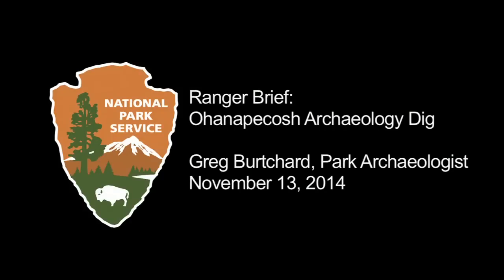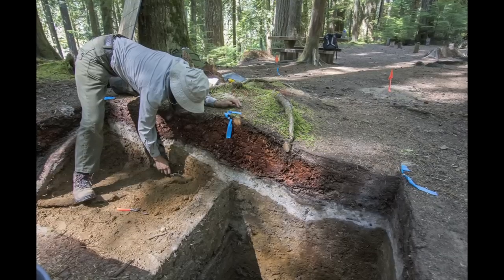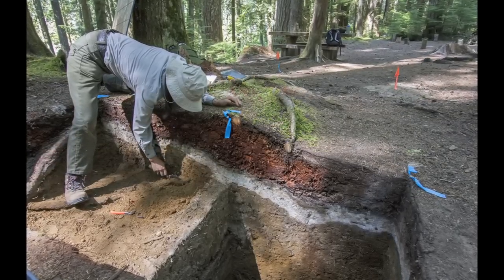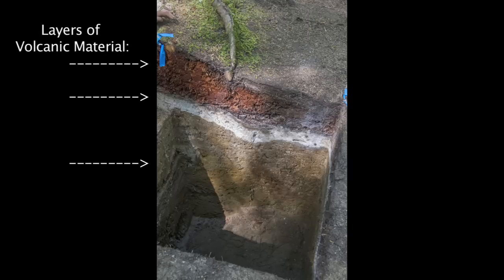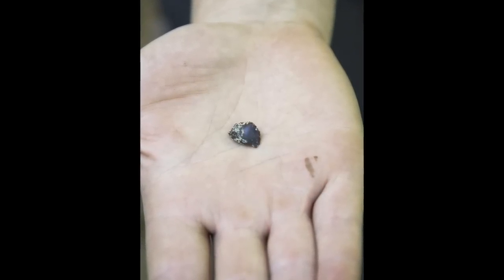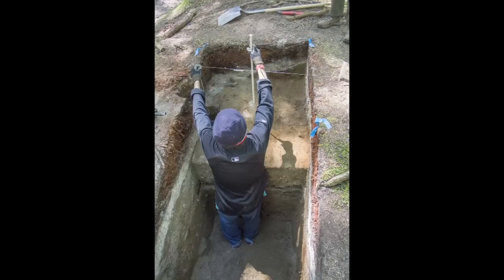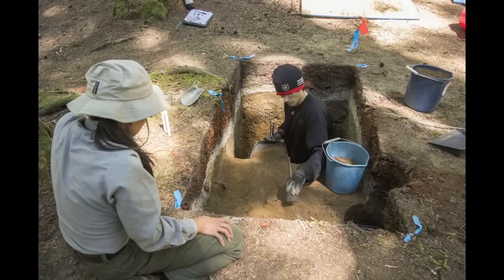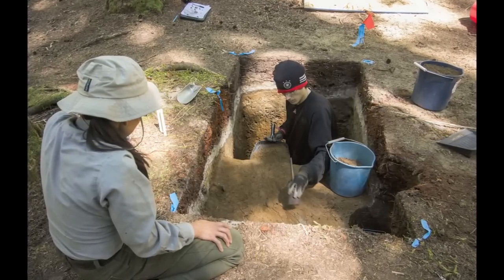Ranger Brief: Ohanapecosh Archaeology Dig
Evidence of human use on Mount Rainier spans thousands of years. Park Archaeologist Greg Burtchard describes the discovery of four new pre-contact, prehistoric sites in the Ohanapecosh area. These sites date back to 3,700-6,400 years ago, and provide important insight about the connection between humans and Mount Rainier.

NPS Video. Description: Greg Burtchard, an older man wearing a blue sweater, sits in front of a full bookcase and describes the archaeology dig.